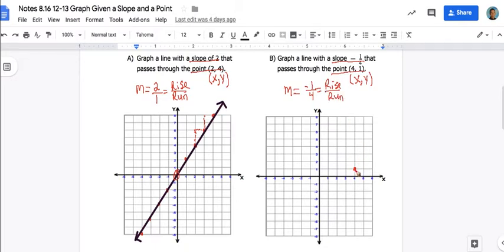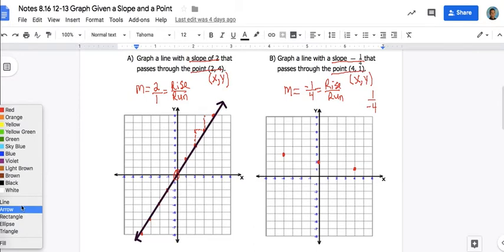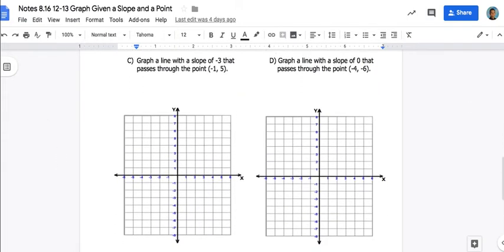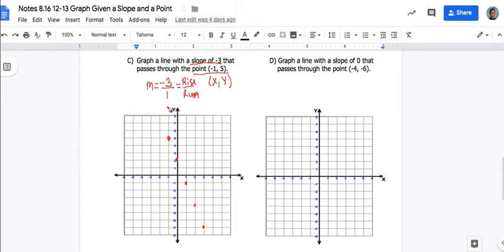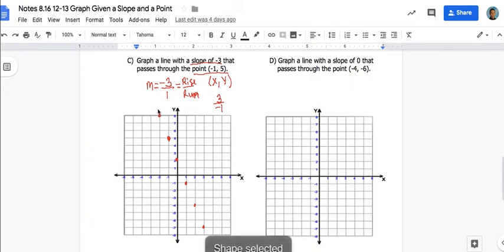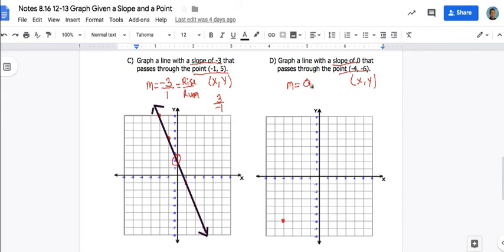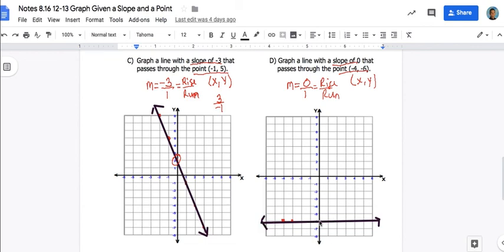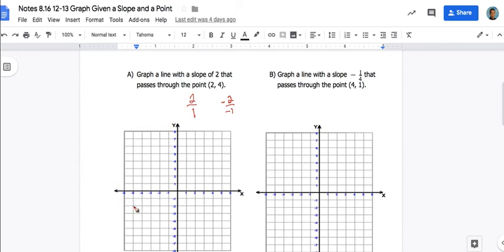Unit 9 Notes 12-13 Graph Given a Slope and a Point